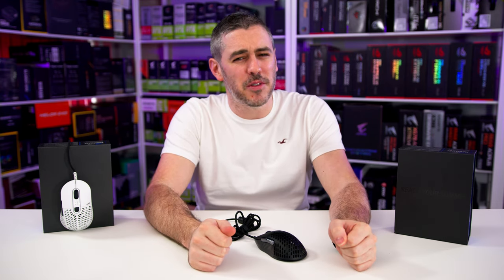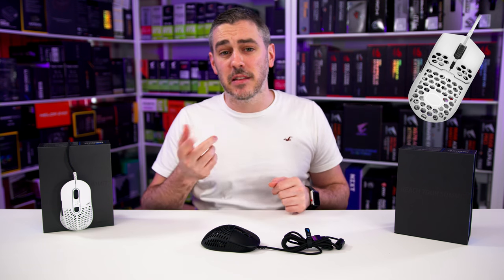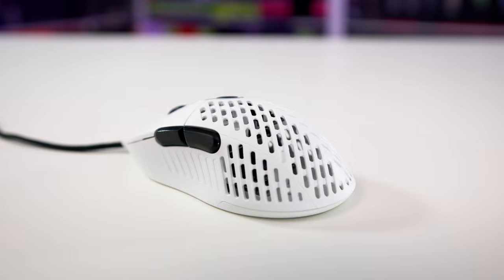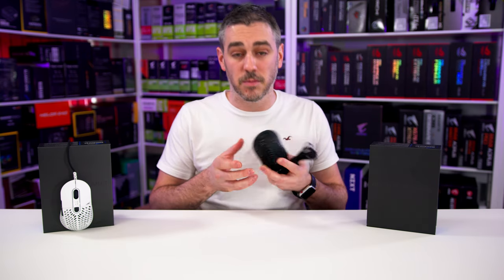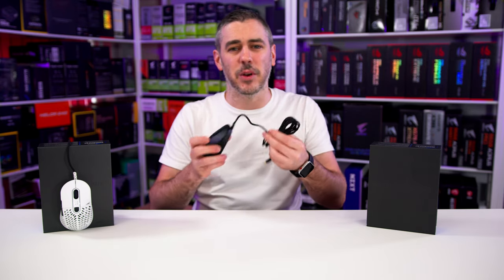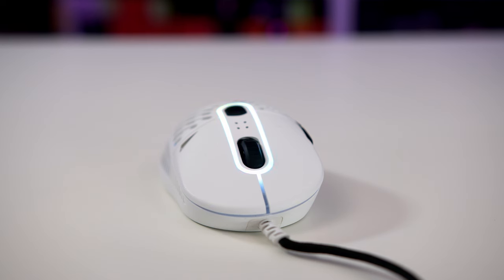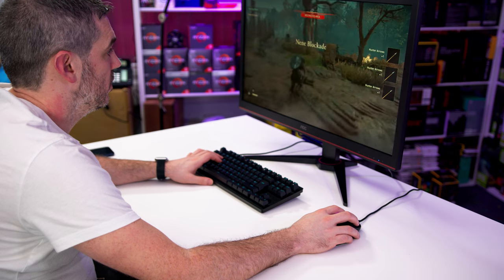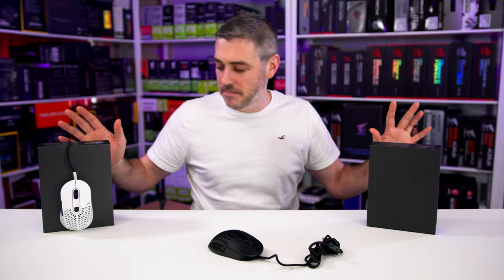The ALMOST Perfect Gaming Mouse........Almost!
With so many lightweight mice on the market, their might be too many to choose from. The Mountain Makalu 67 takes it one step further with its light weight ribcage design and all of the features, even the most avid gamer would need. It pretty much has it all, and does it for an amazing price. It's almost perfect, almost!

►UK Links◄

►US Links◄